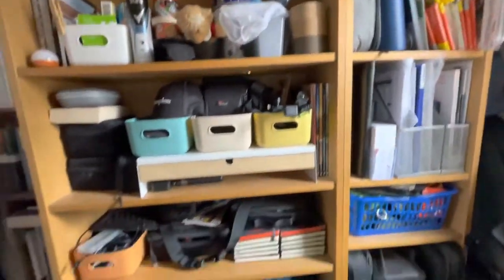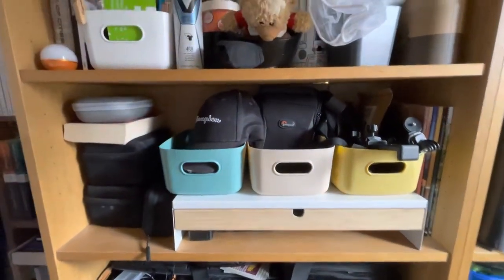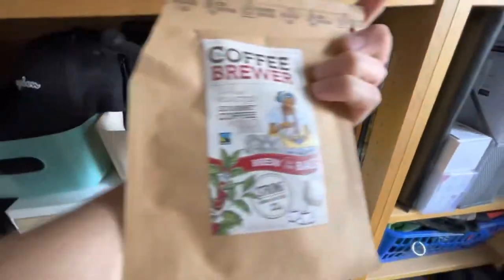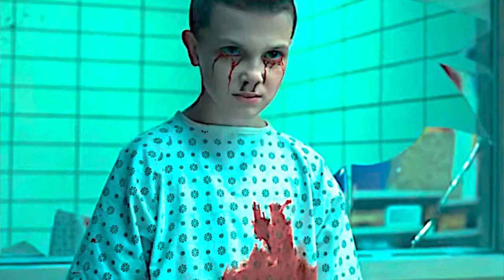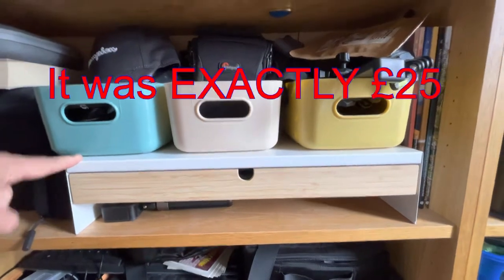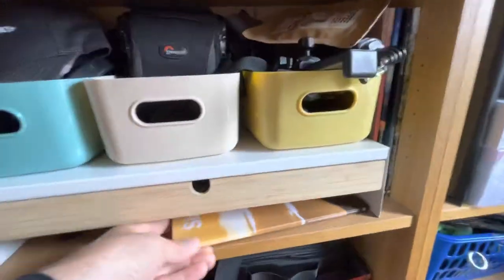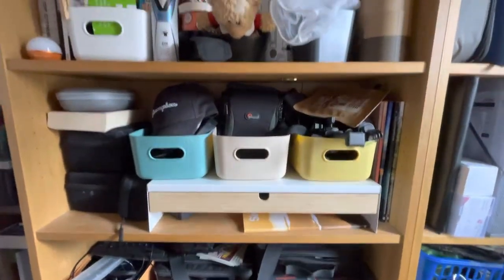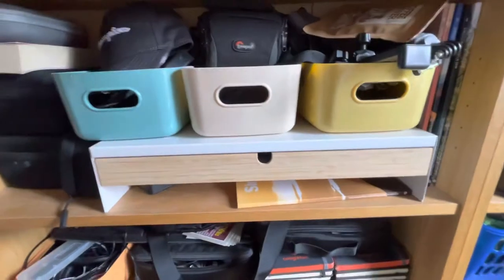EDC storage tray from IKEA - ELLOVEN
This ELLOVEN desktop monitor stand is perfect for a bit of EDC shelf tidying..

I’m going to do another video on this I think but as this is an amateur channel, for now you can have my amateur introduction to this cool find in IKEA